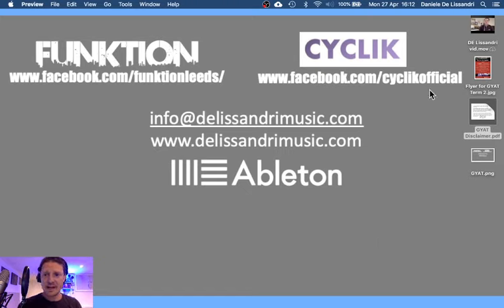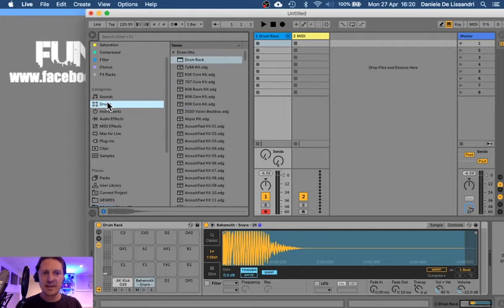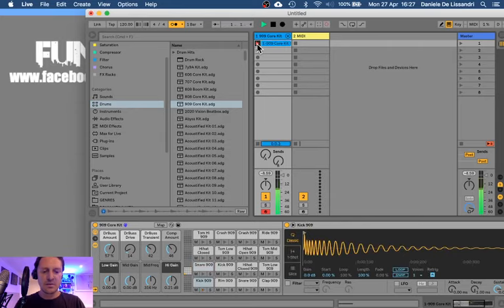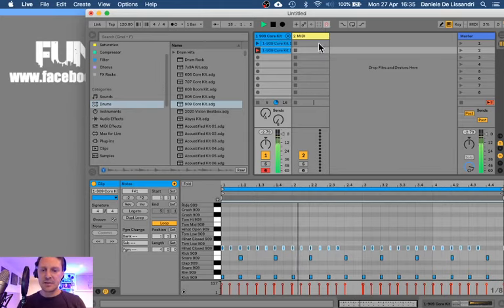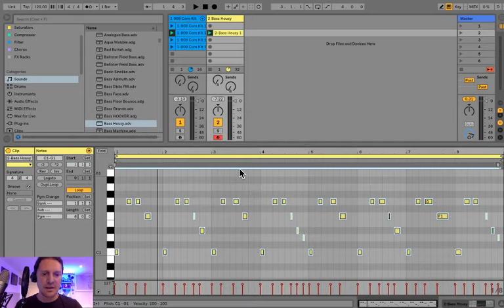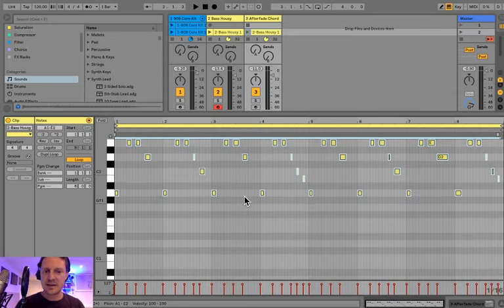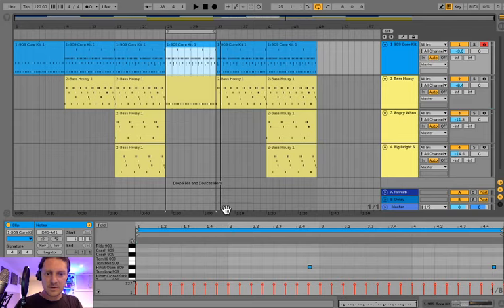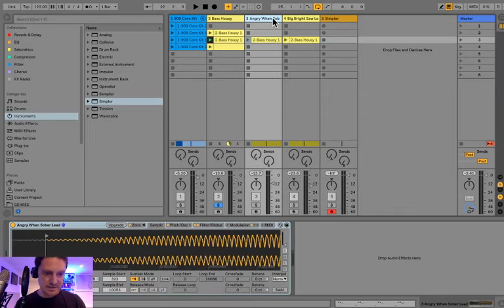Ableton Live Online Course - Week 2 Using MIDI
How to insert MIDI devices and record drums and sounds into Ableton Live